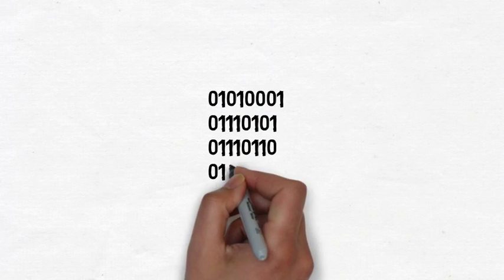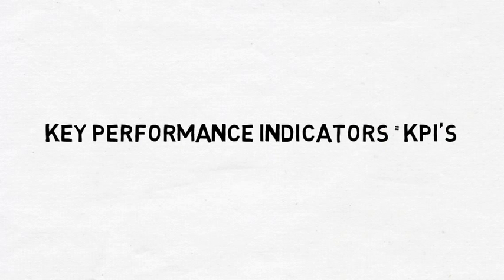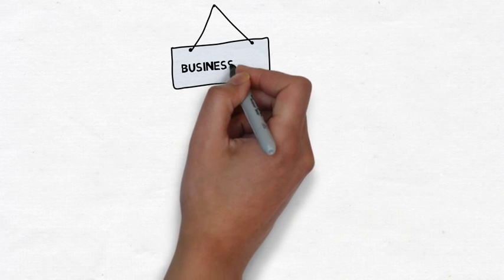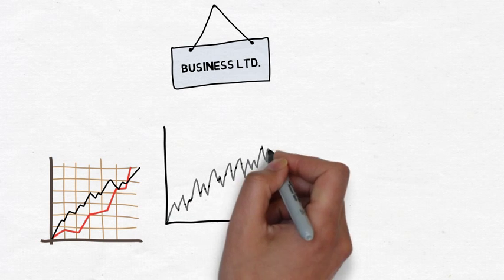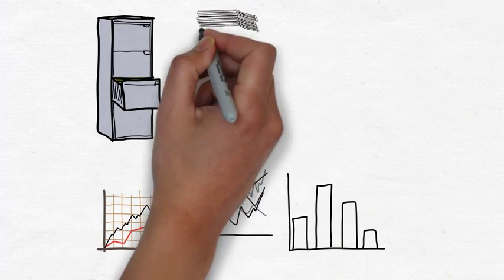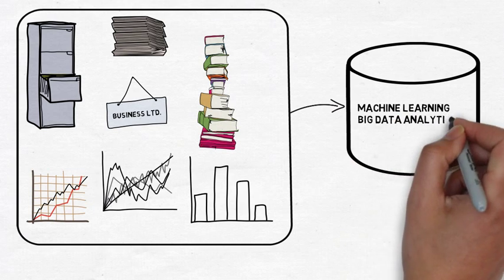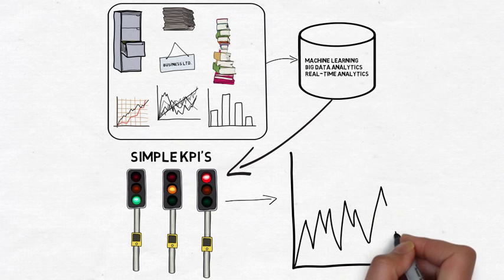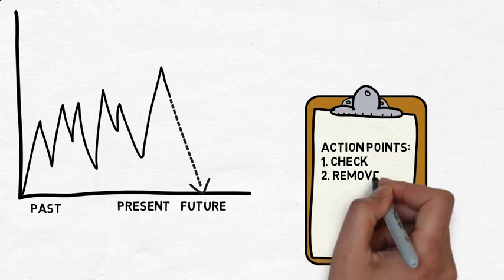Why should a company care about advanced analytics? - 2 min cartoon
Big data, machine learning, and advanced analytics are all fancy technology terms. But what do they mean in terms of business? Take a look!

To find out more about Quva - The AI software company for manufacturing excellence of process industries,